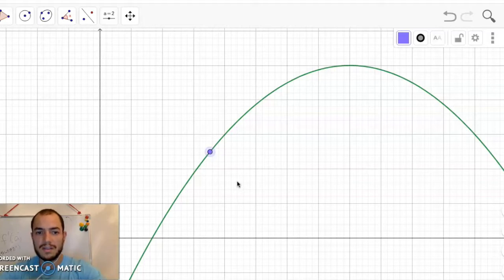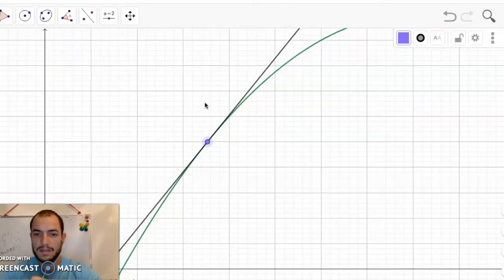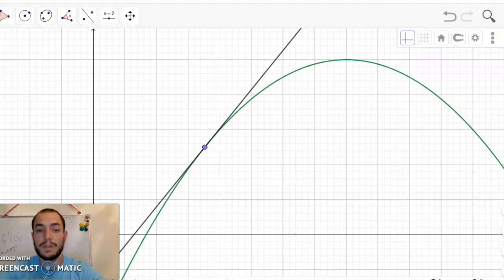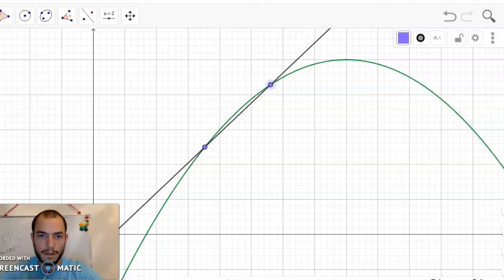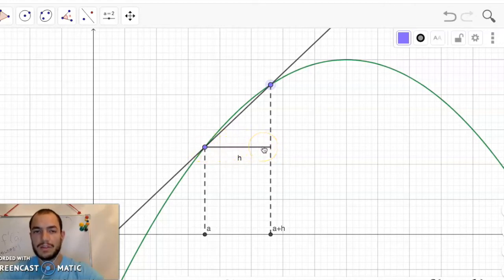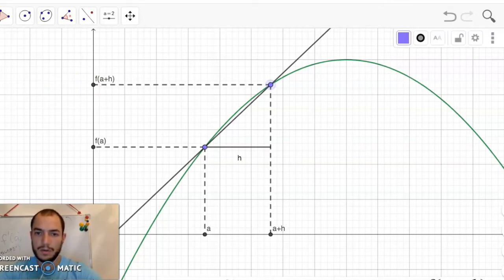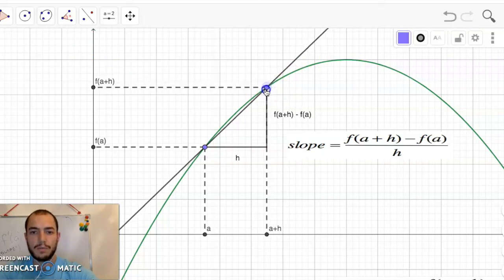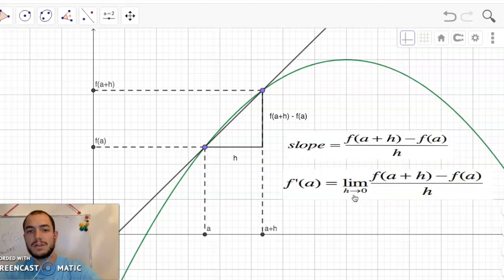limit definition of derivative (conceptually)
A graphical derivation of the limit definition of the derivative of a function.